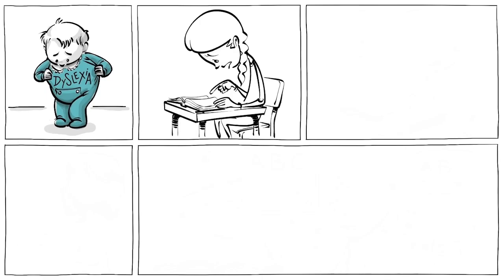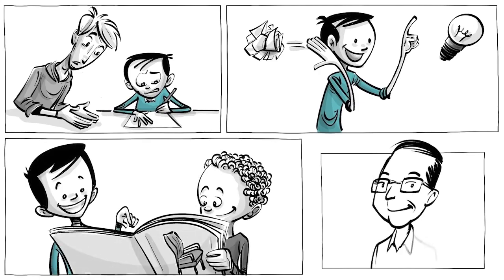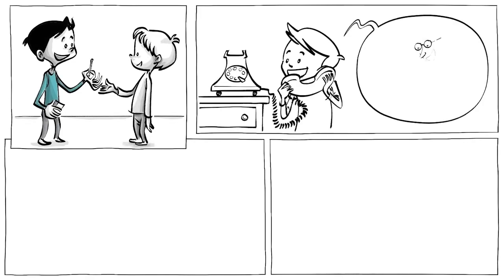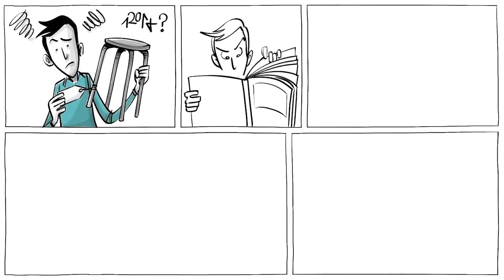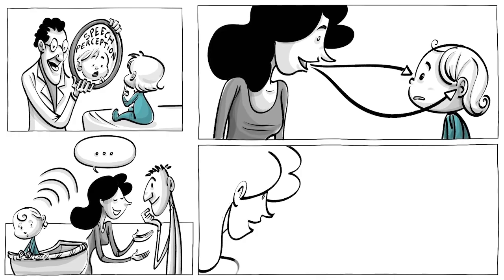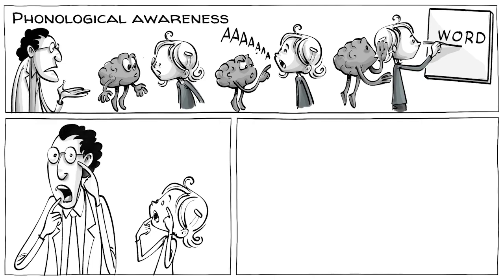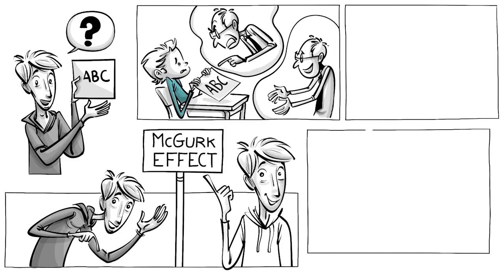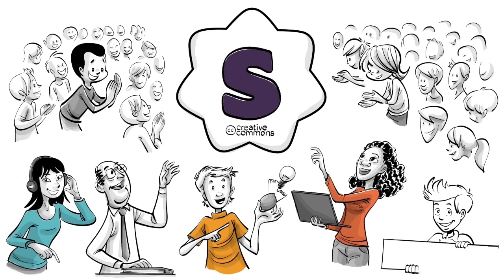Dyslexia: When Your Brain Reads Cryptic Puzzles From Universe Inside Me Collections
Around 5-10% of all children are born with dyslexia. Minds of children with dyslexia may switch numbers when reading, swap letters as they appear,  or skip words when writing. Some see their hand-written letters backwards and others struggle with grammar rules  — spelling correctly is often impossible. While most struggle with education, some have turned dyslexia to their advantage, as is the case of Ingvar Kamprad, who built a multi-billion dollar empire despite being dyslexic.
CHAPTER
00:00 Introduction to dyslexia
00:59 The Story
04:09 Phonological awareness
04:58 What do you think?
05:31 Ending